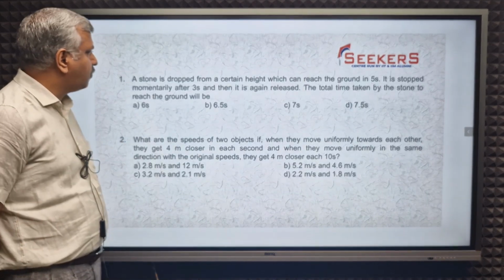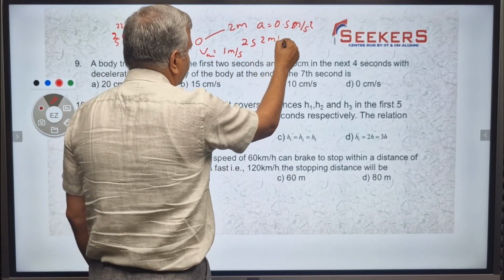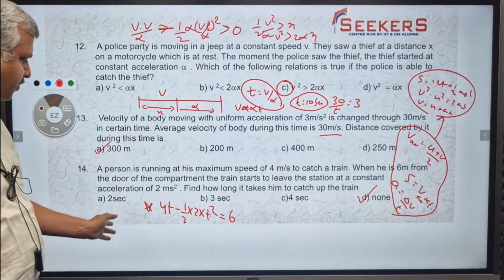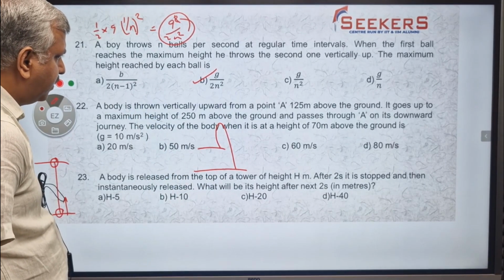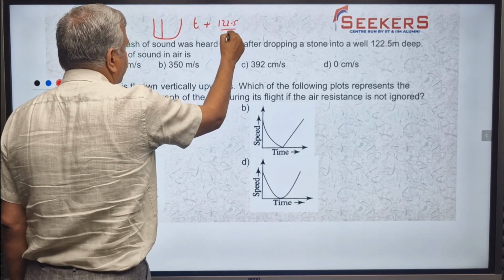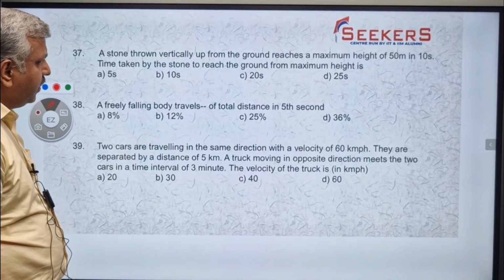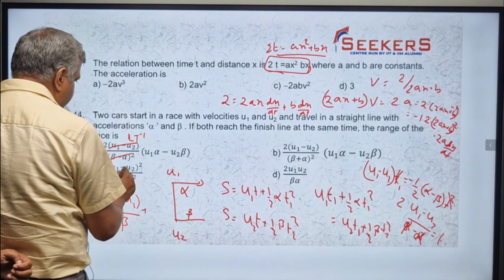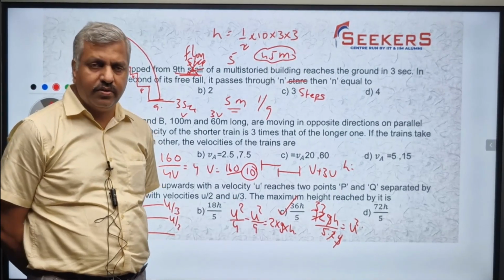Motion and straight Line SET A Final